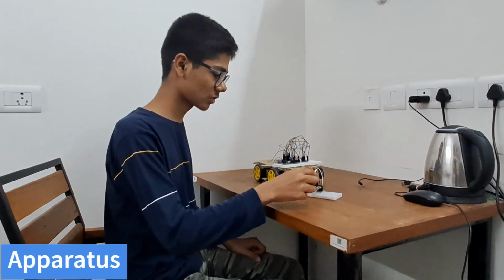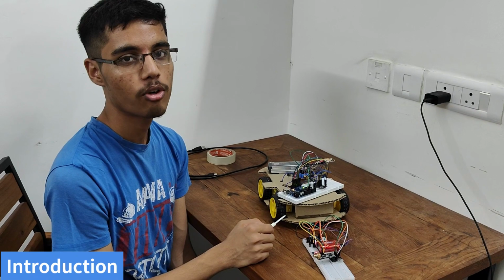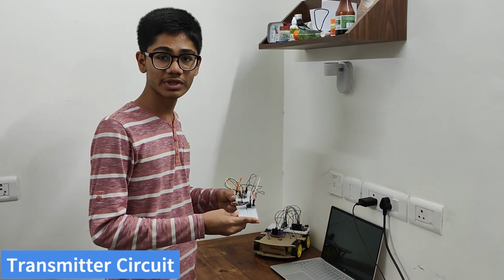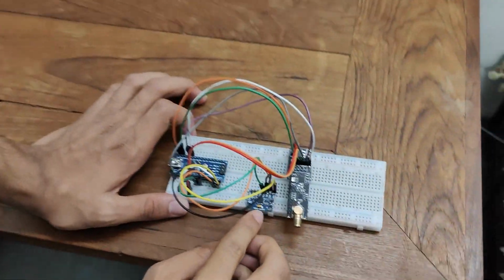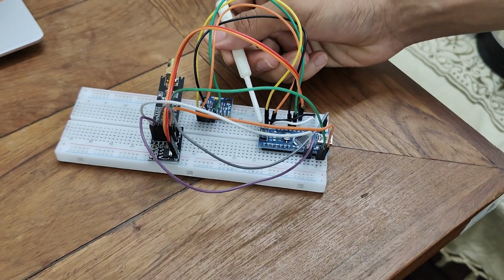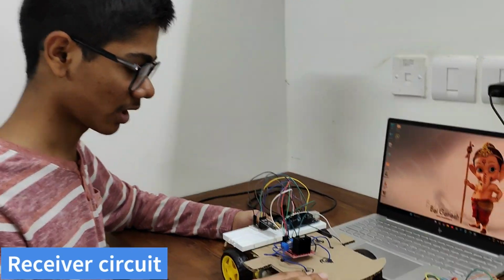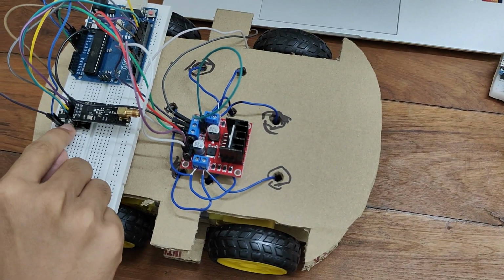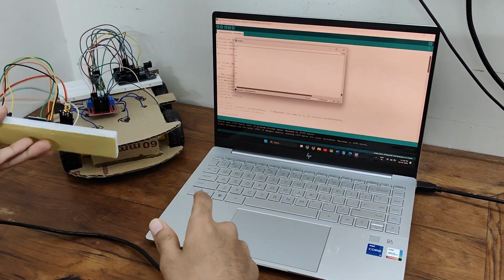ES-116 Final Project